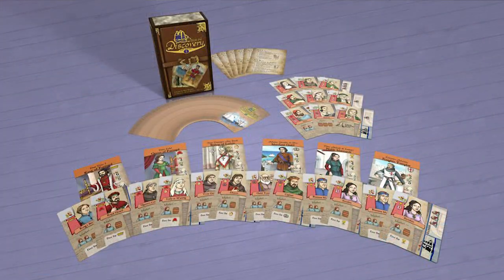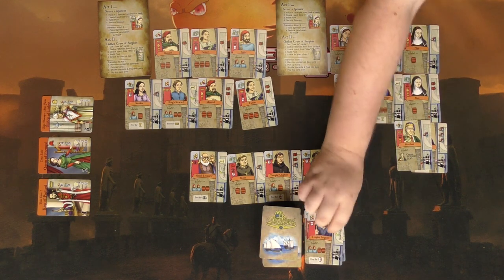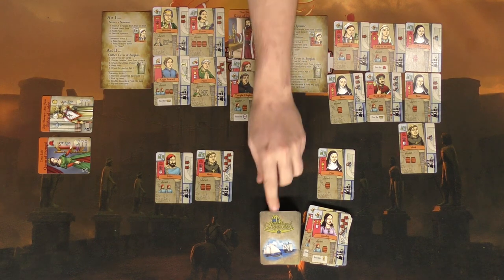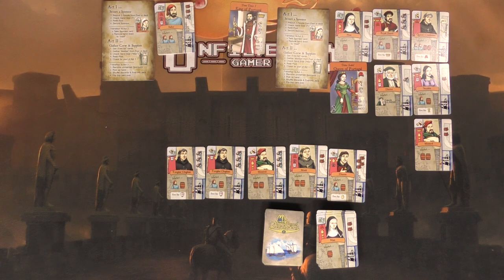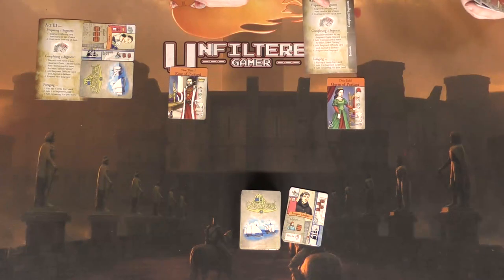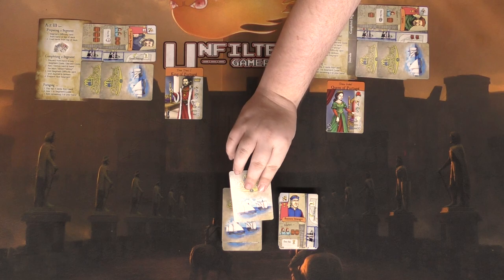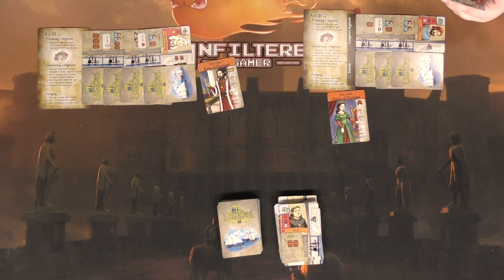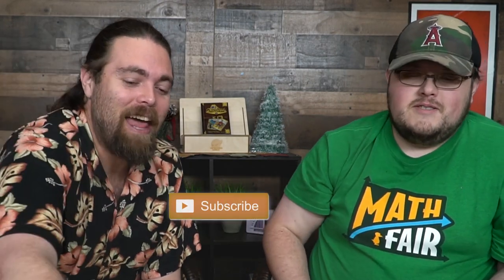Days of Discovery - Board Game Playthrough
Days of Discovery Review by Unfiltered Gamer